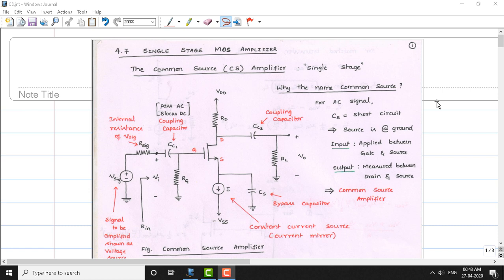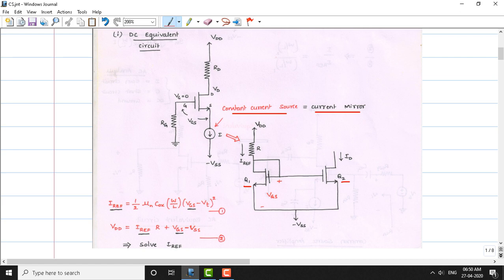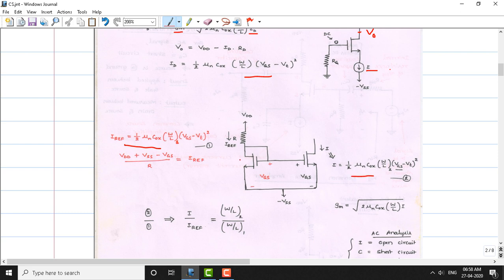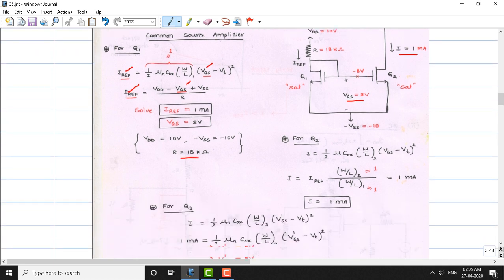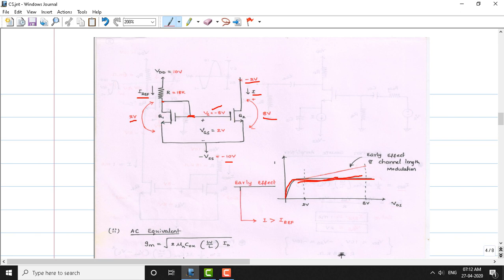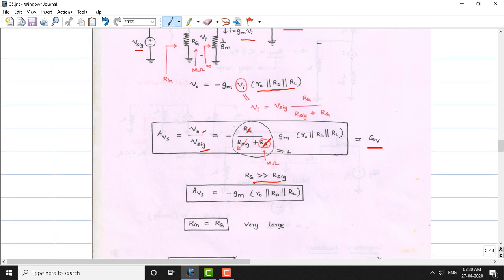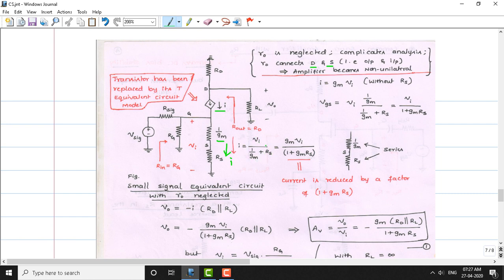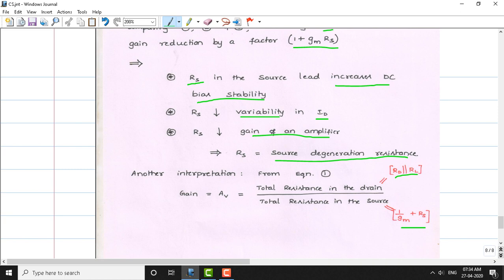Common Source Amplifier without and with Rs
Common Source Amplifier with constant current source biasing is discussed. T-model is used to analyse amplifier circuits. The expressions for Input, output resistance, voltage gain are derived and these parameters will help us to understand the performance of the amplifier.